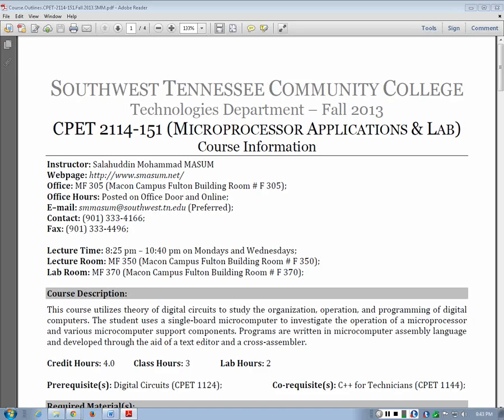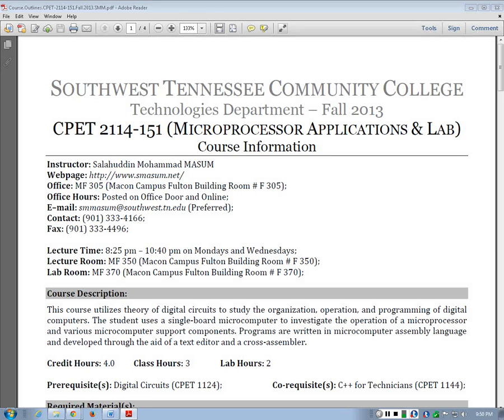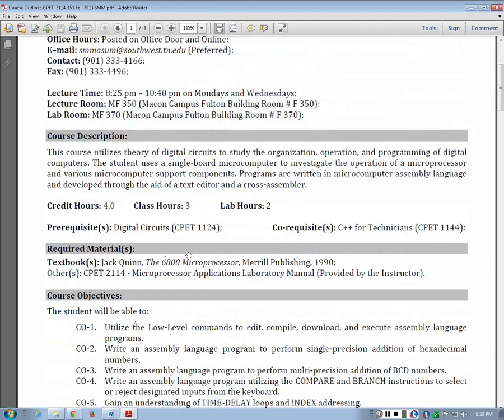Course Intro (Mon, Aug 26, 2013)